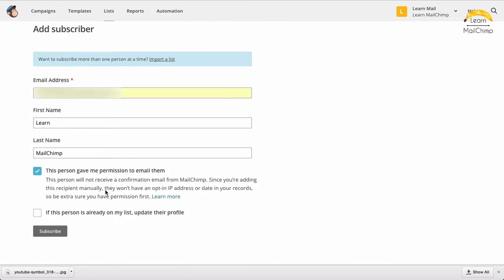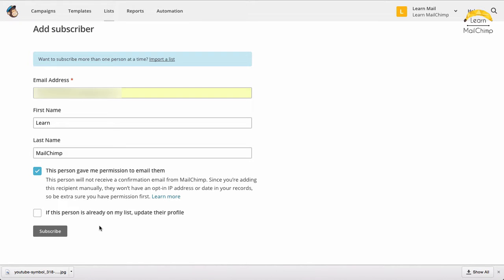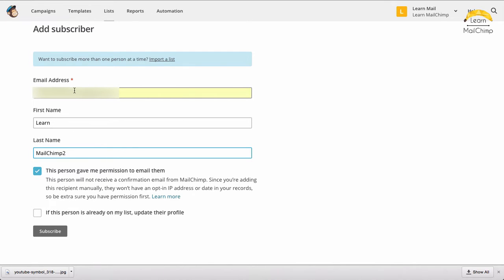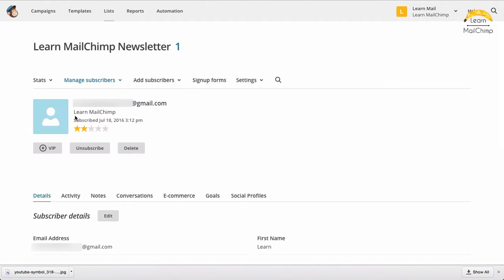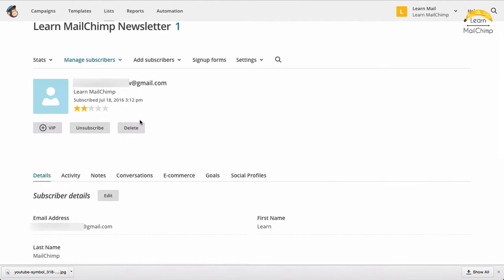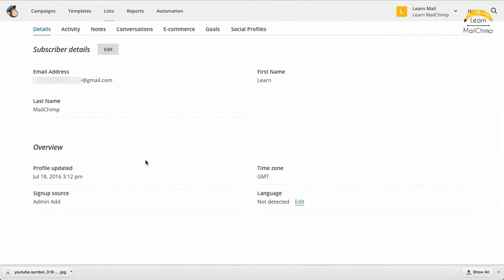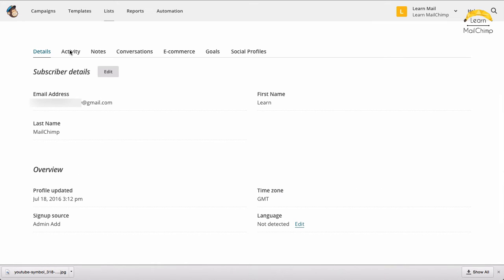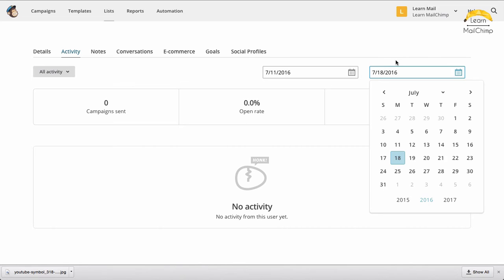MailChimp 2016 - How to add an Email Subscriber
Learn how to add a subscriber manually in MailChimp and as always, pick up useful insights about email-marketing along the way!

Make sure you don’t miss out on new videos as they become available by heading over and signing up to my email newsletter.